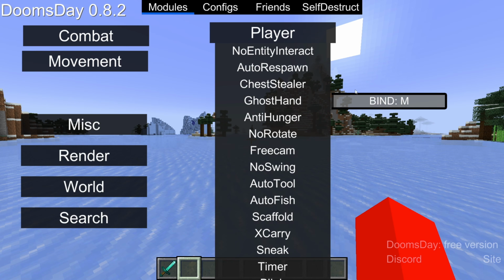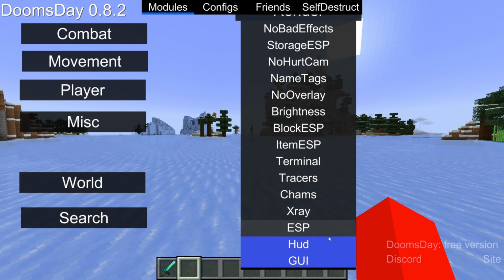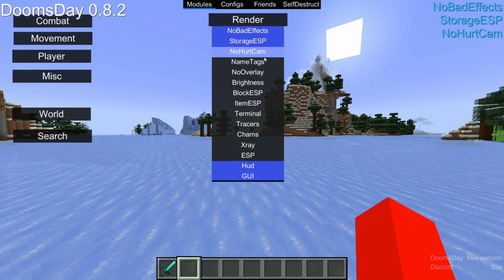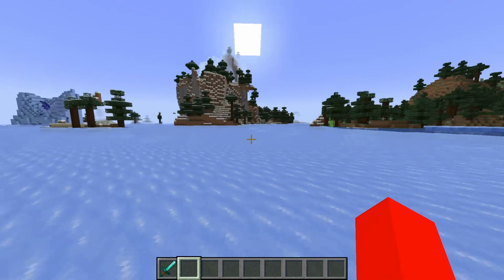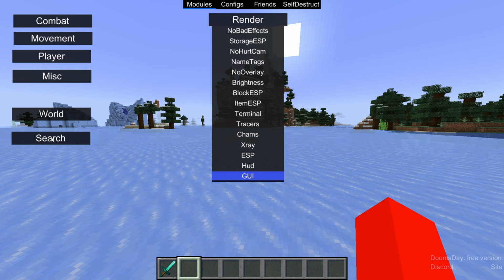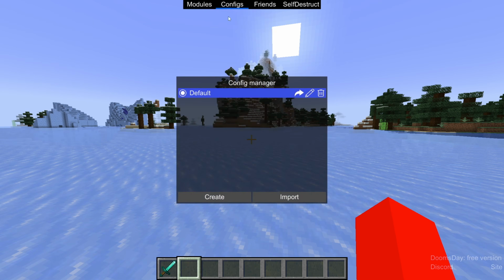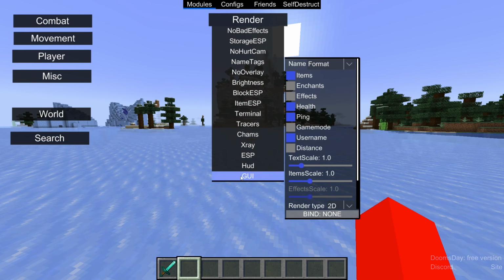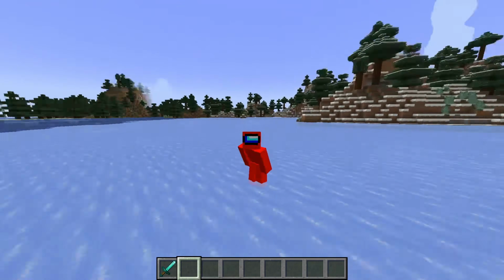DOWNLOAD: Doomsday Client - FREE - Minecraft Java 1.21 Injection Client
In this video, Itsme64 shows you how to download and use Doomsday Client (the best injection client) for Minecraft Java Edition 1.21

Doomsday Client will work for Windows 10 & 11
In this video, Itsme64 shows you how to install the doomsday client onto Minecraft Java Edition.

Doomsday Client
Doomsday 1.21
Doomsday Client 1.21
Doomsday Hacked Client